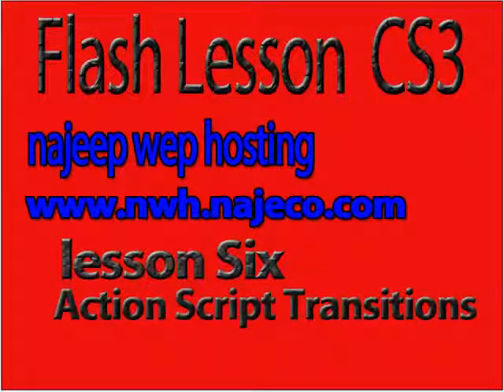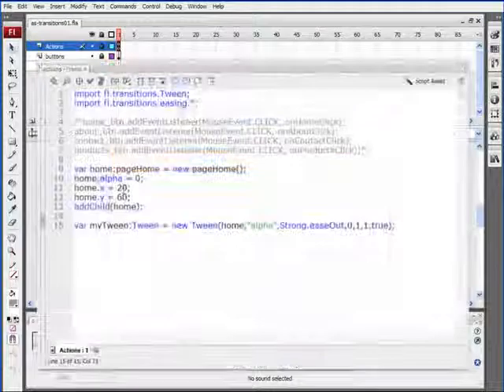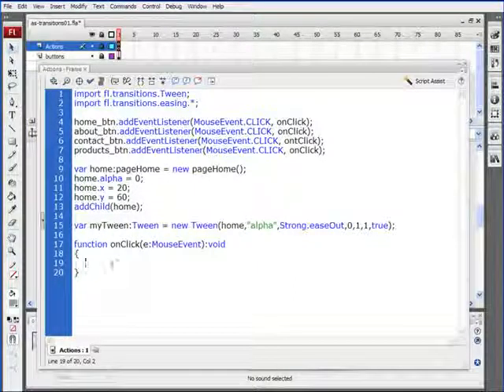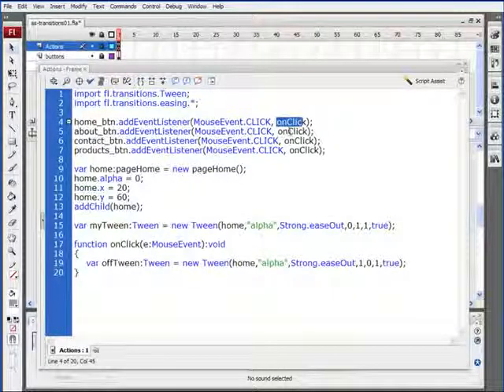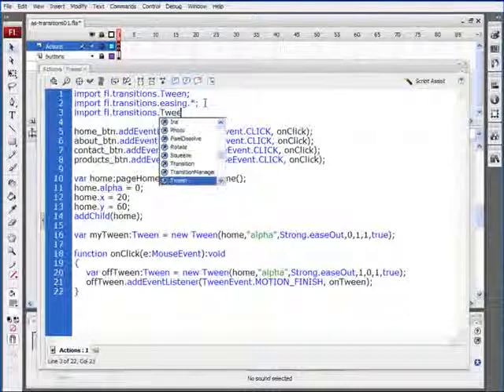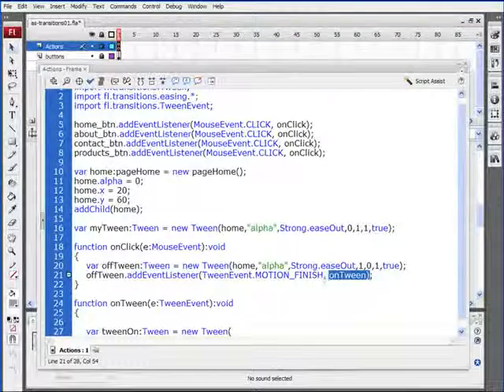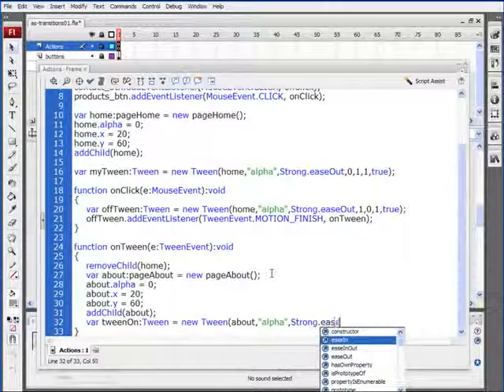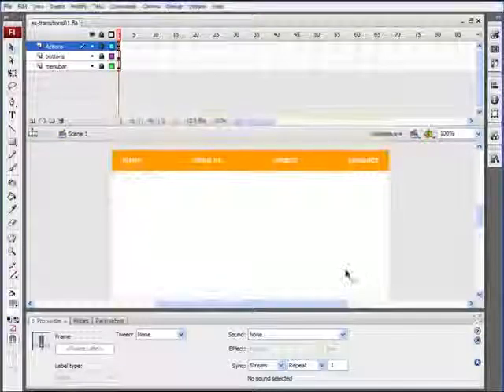Course learn to build a website by Flash CS3 , Lesson 6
Lesson 6 Action Script Transitions